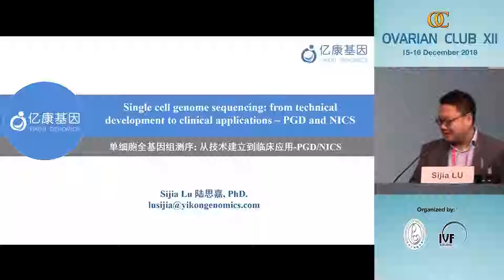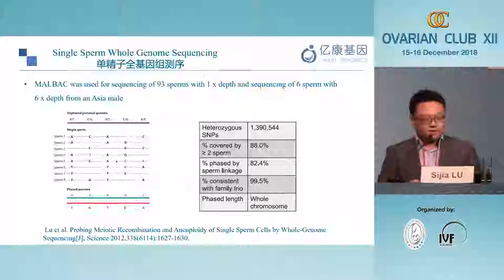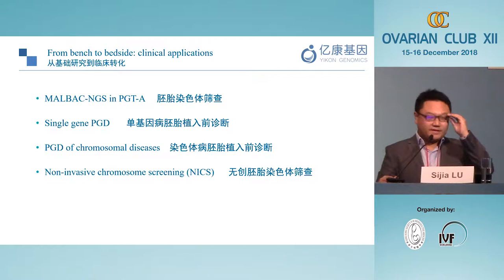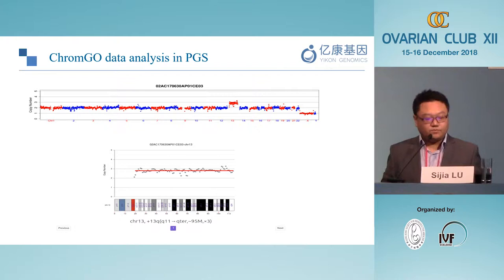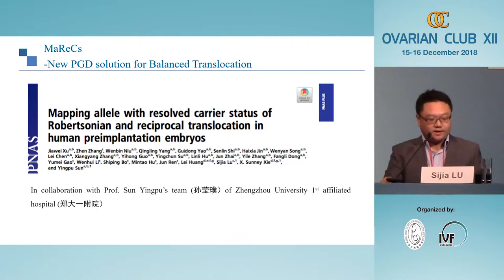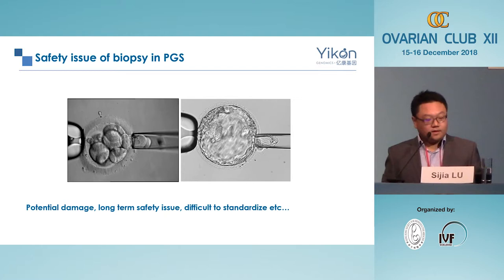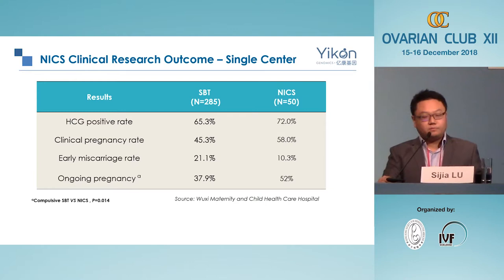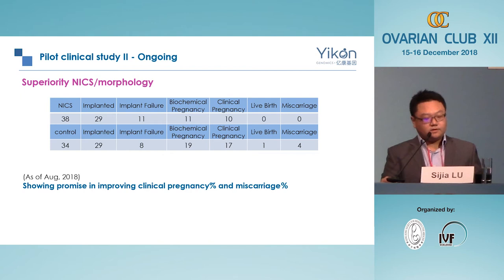Advances in Preimplantation Genetic Diagnosis | Sijia LU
Cumulative Data on Advances in Preimplantation Genetic Diagnosis – MALBAC, MaReCs, NICS | Sijia LU (China)
Ovarian Club XII